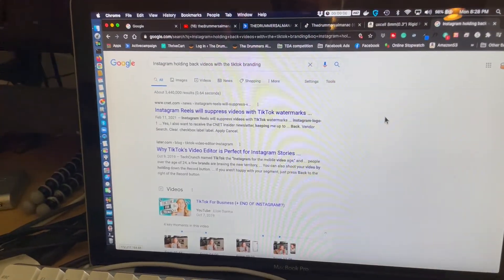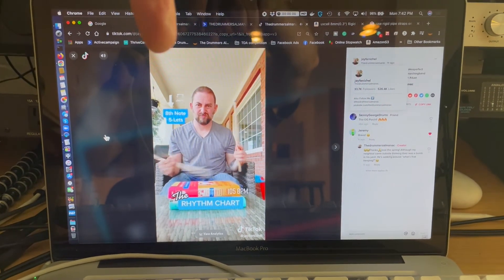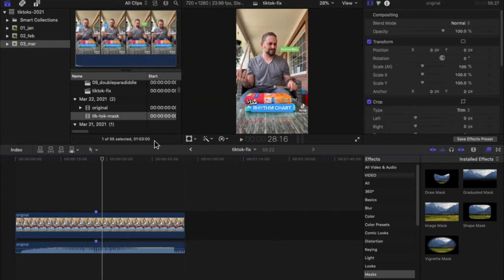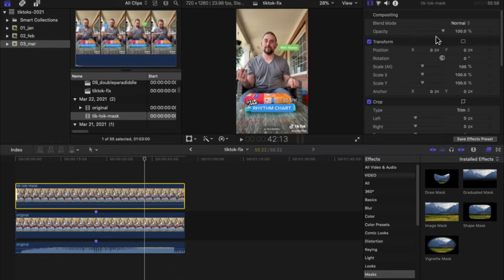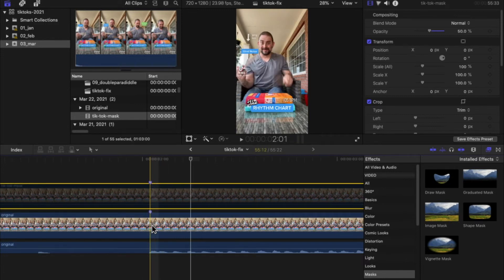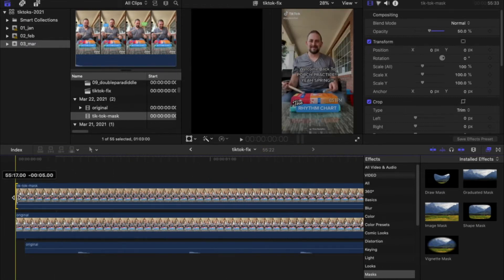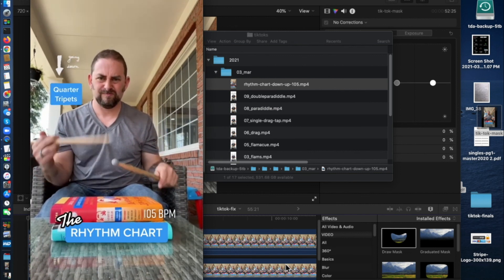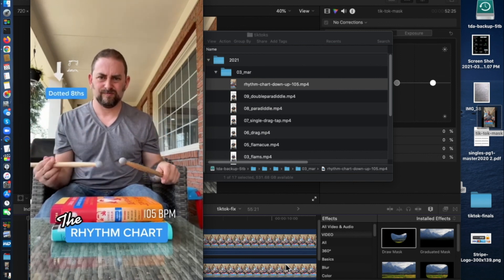How To Remove The TikTok Watermark From Your Videos | Final Cut Pro X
Sorry drummers, but this one is not really meant for you.  This is how to Remove The TikTok Watermark From Your videos, yourself ...with Final Cut Pro X. But the same technique can be used with any decent video editing software.  This video takes you through my entire editing process.